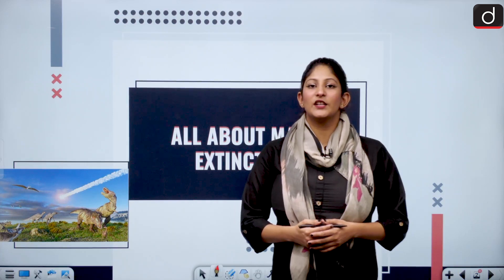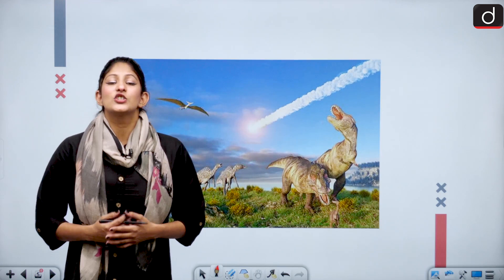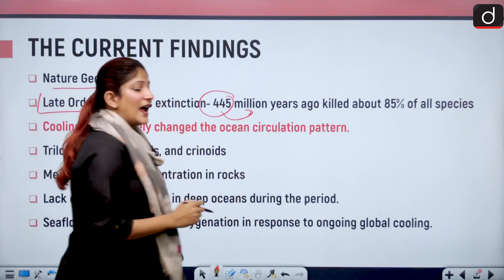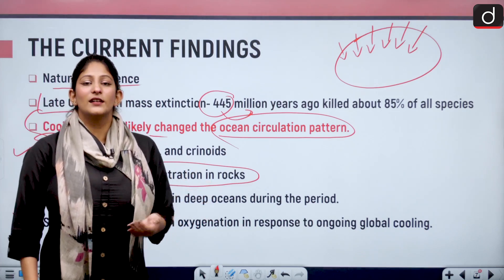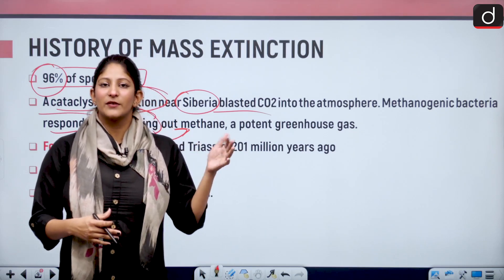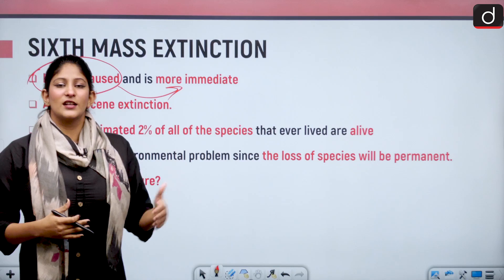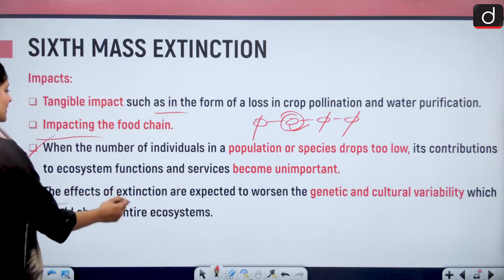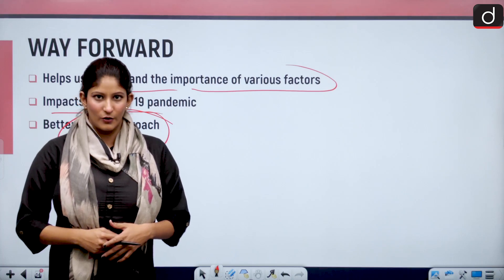All about Mass Extinction - IN NEWS | Drishti IAS English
Drishti IAS English brings to you a new programme - In News. This programme will be covering the important news of the day from UPSC exam point of view. In particular, the aim will be to cover the basic as well as more conceptual and analytical aspects of the news being covered in the video.

In today's video, We have discussed about the recent finding about the Late Ordovician mass extinction. We have analyzed the history of different mass extinctions and also about the ongoing mass extinction which is said to be accelerated by anthropogenic activities. We have also discussed about the impact of the sixth mass extinction  and the way forward.

The News
Background
The Current Findings
History of Mass Extinction
Sixth Mass Extinction
Way Forward
Question